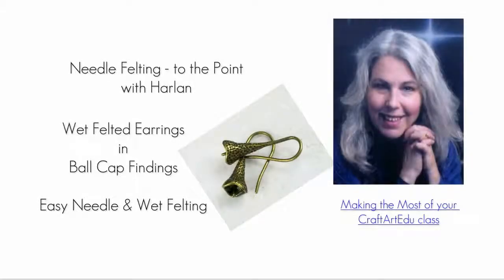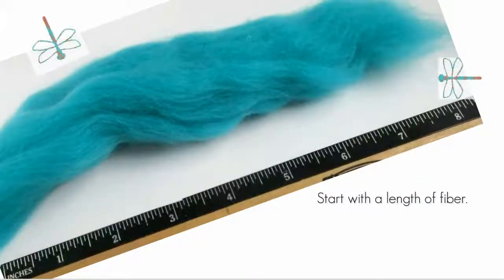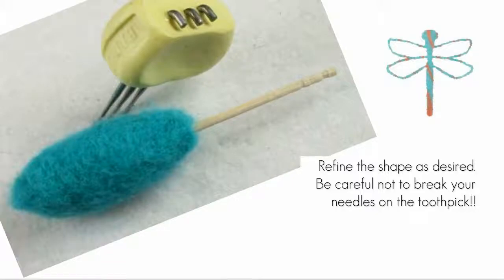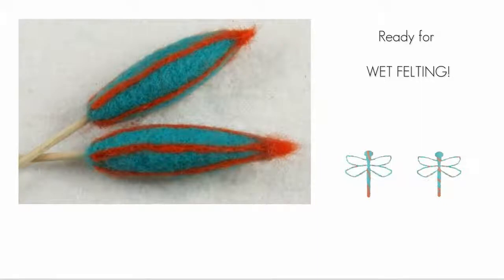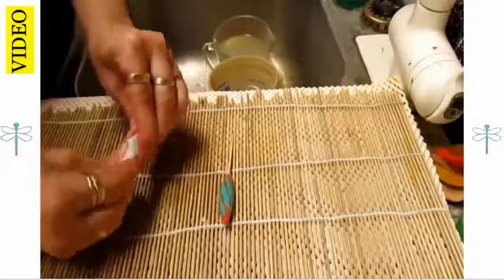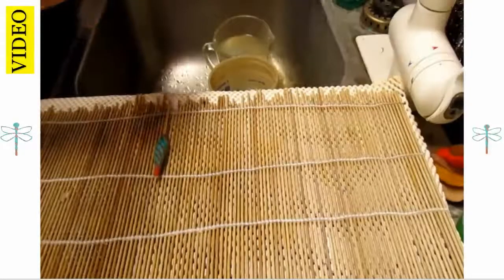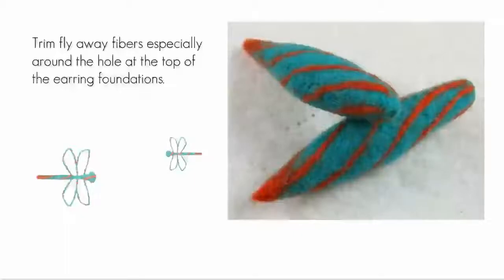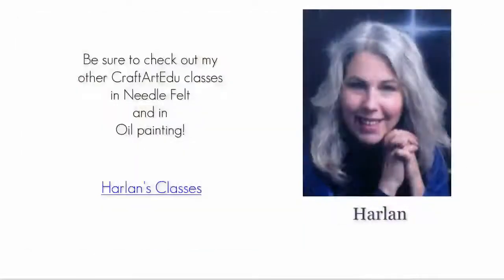Wet Felted Earrings in Ball Cap Findings A Free Basic Class with Harlan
This is a free tutorial class on how to make wet felted earrings to fit in ball cap findings. Both needle felting & wet felting are used to create these earrings.
This tutorial was originally created for CraftArtEDU which closed in 2017. The video does briefly make reference to CAE.